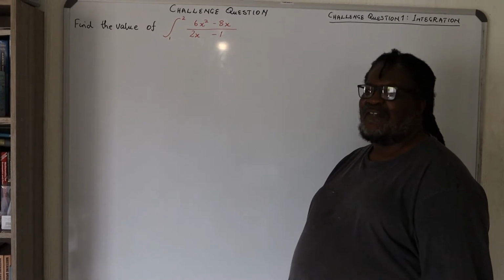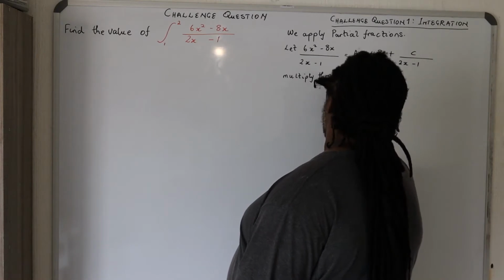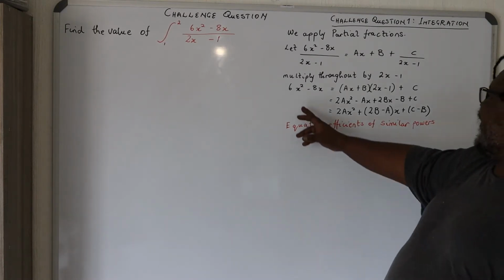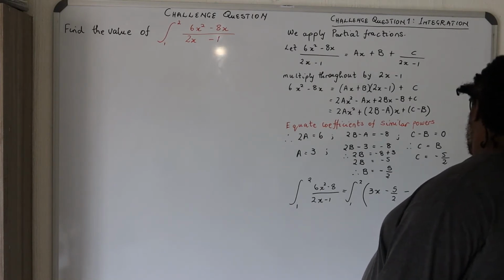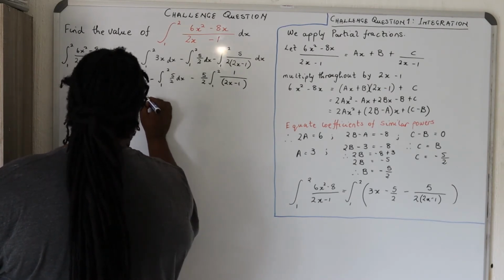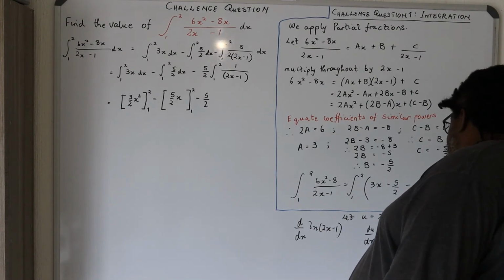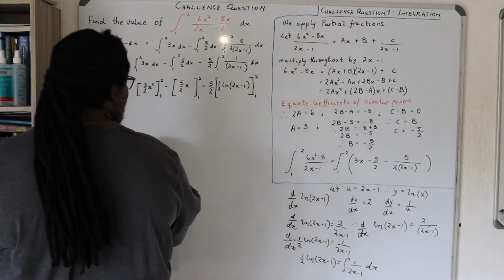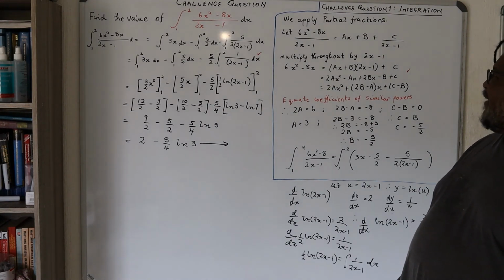CHALLENGE QUESTION: INTEGRATION IGSCE AS AND ADVANCED LEVEL STUDENTS AND FIRST LEVEL UNIVERSITY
This was a challenge question on integration that was sent to me by a colleague, The question was so interesting that I decided to start a series of challenge questions on its own.

Challenge questions do have a method but it is the identification of the method to apply that is a challenge and they are quite interesting to deal with.

This one was particularly interesting on the application of partial fractions to split the integral into simpler integrals and on that the identification of which partial fraction approach to apply was the challenge.

Then the integral if the fraction which we derived from the reverse operation of the derivative of the natural log was the second challenge.

This question is suitable for IGSCE A level as well as AS level students and for students taking Calculus at first year at university and colleges of higher education,